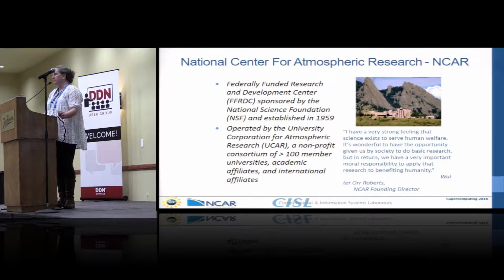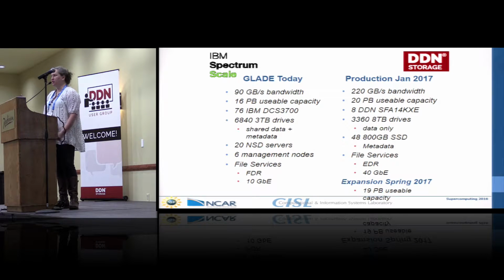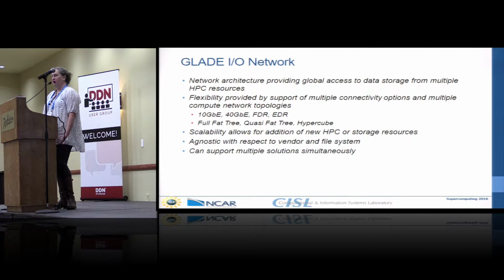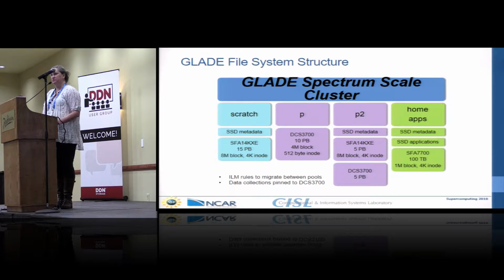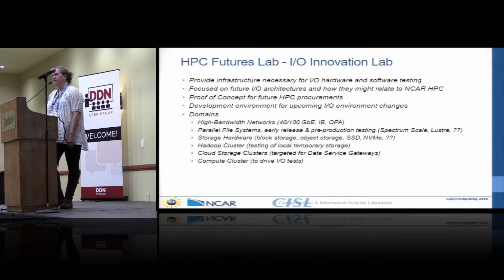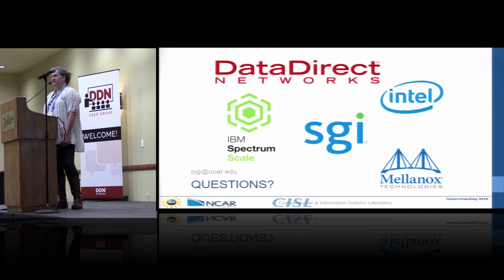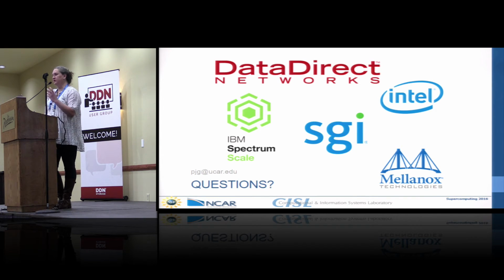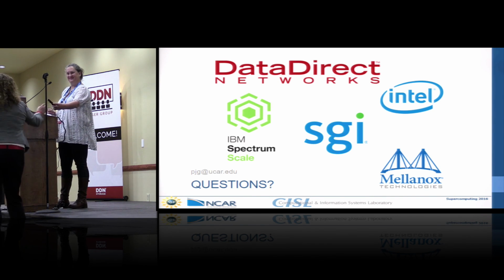NCAR’s Evolving Infrastructure for Weather and Climate Research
In this video from the DDN User Group at SC16, Pamela Hill, Computational & Information Systems Laboratory, NCAR/UCAR, presents: NCAR’s Evolving Infrastructure for Weather and Climate Research.